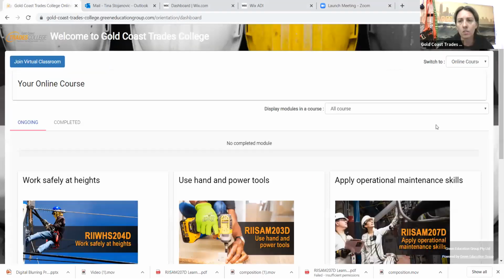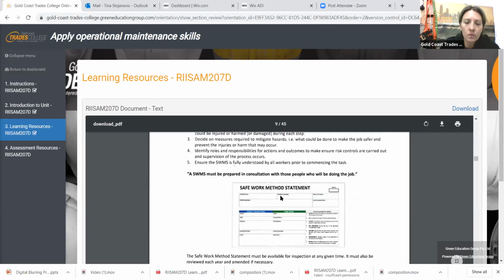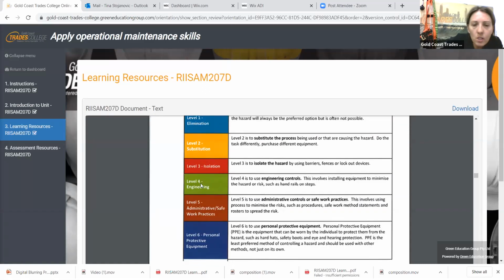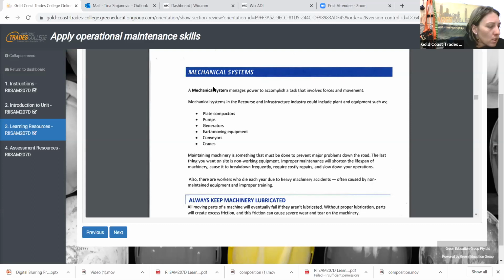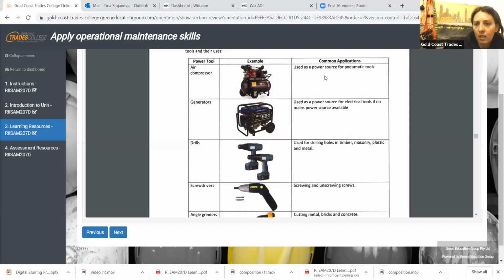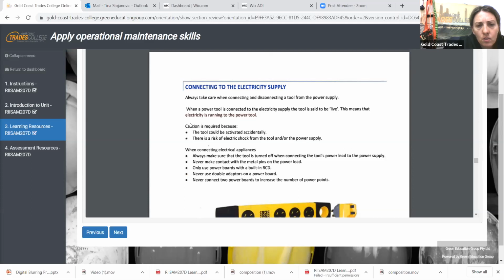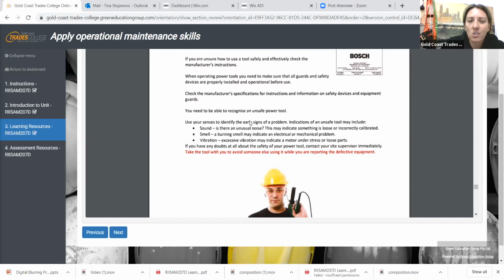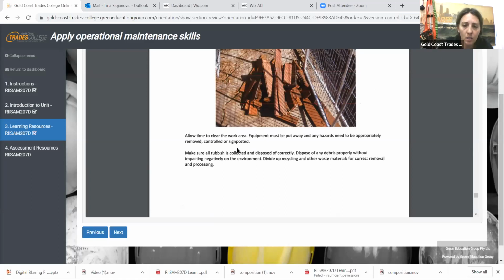RIISAM207D Apply Operational Maintenance Skills